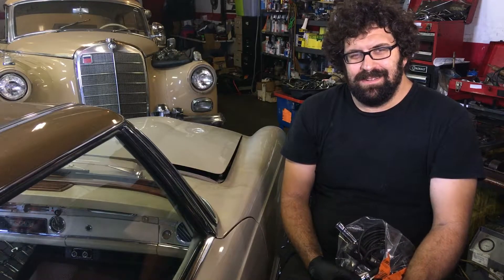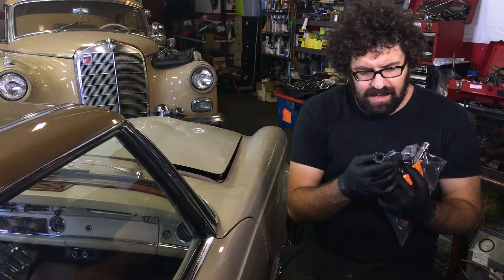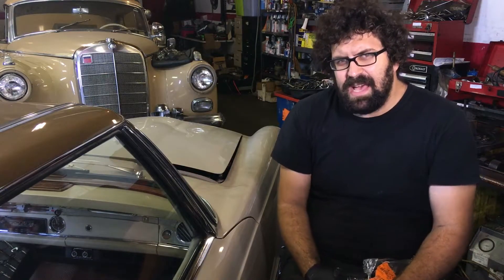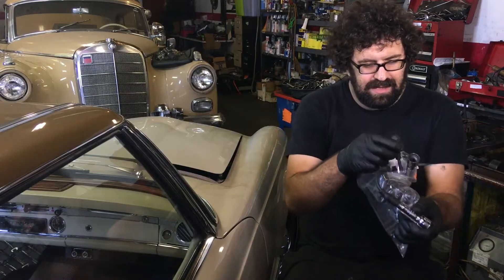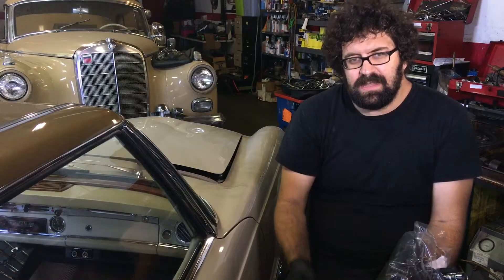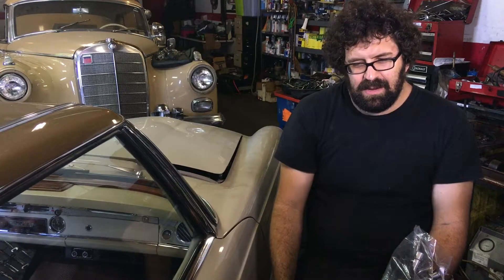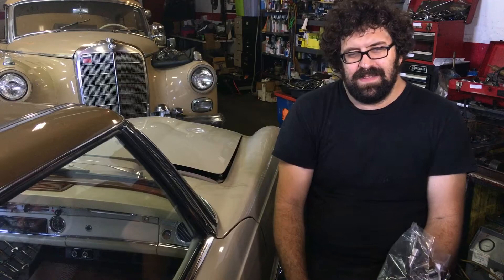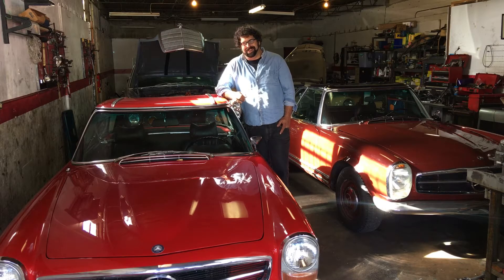Spark plug wire resistance. . .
Is 6,000 ohms of resistance too high for good spark? Or just right?